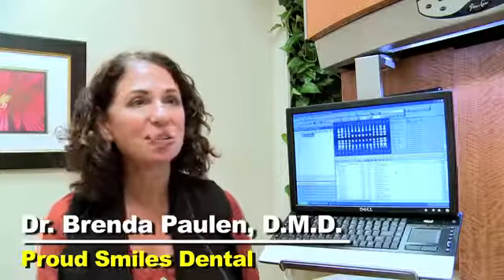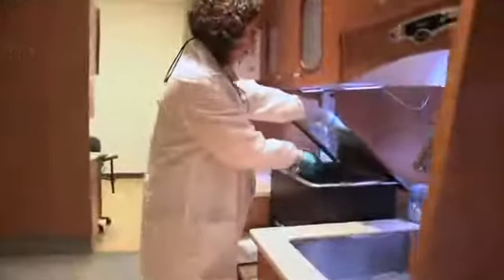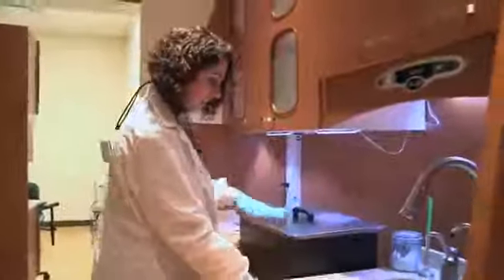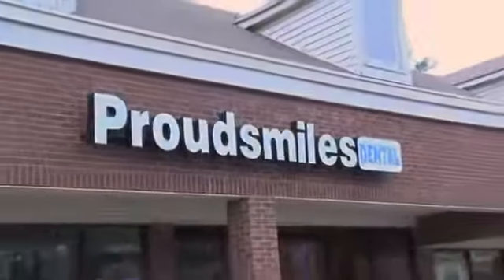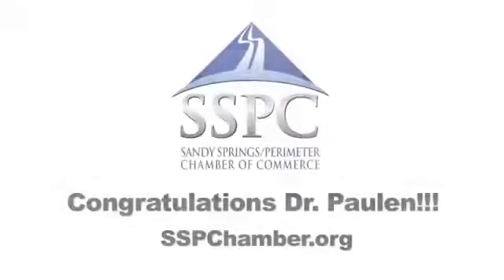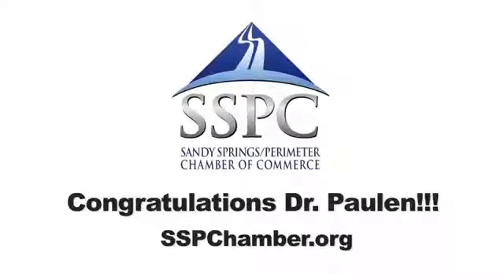SSPChamber November's Spotlight on Business Award Winner Proud Smiles